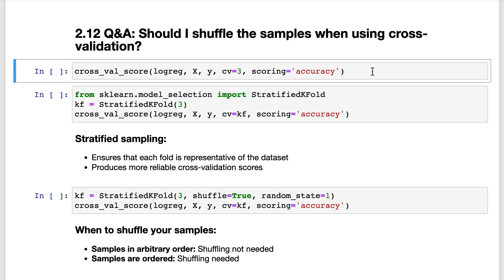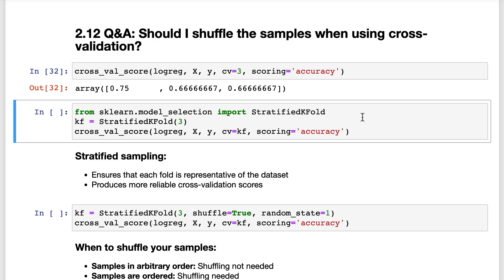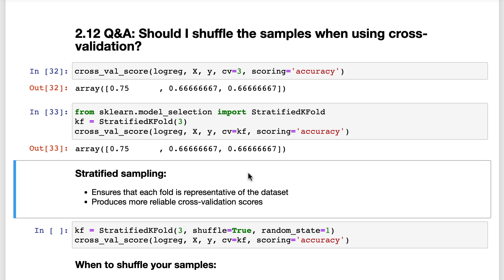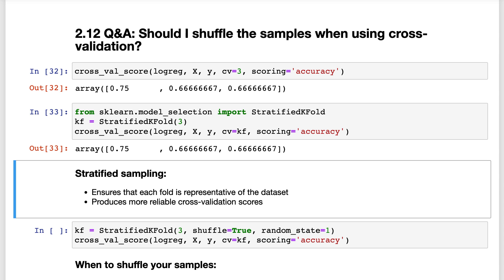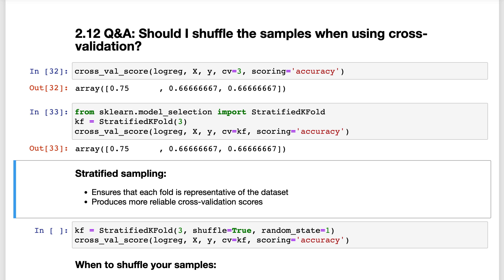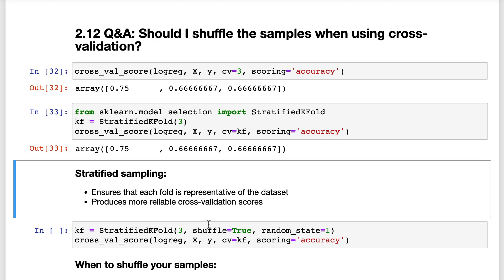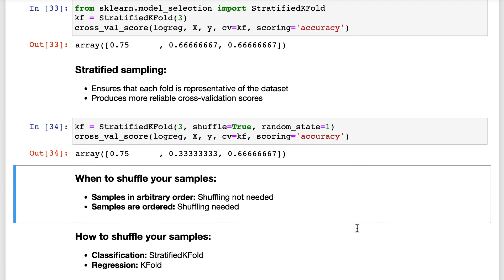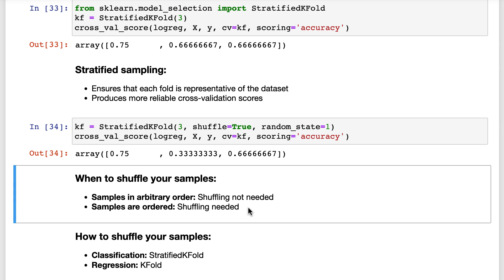Should I shuffle samples with cross-validation?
By default, the cross_val_score function in scikit-learn does not shuffle samples. In this lesson, you’ll learn when you might need to shuffle and how to do it.

P.S. This is a lesson from my NEW course, "Master Machine Learning with scikit-learn."

For all paid courses, I offer location-based discounts (up to 75%) to people in 160+ countries.